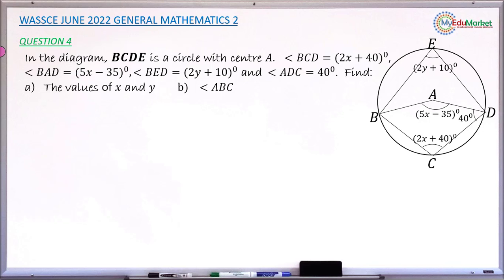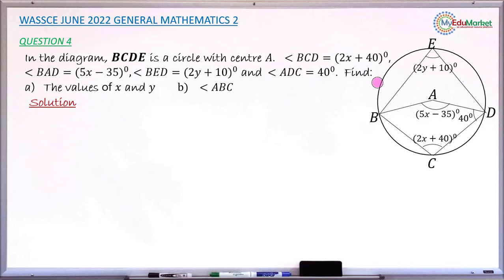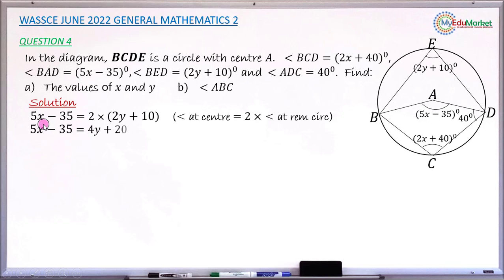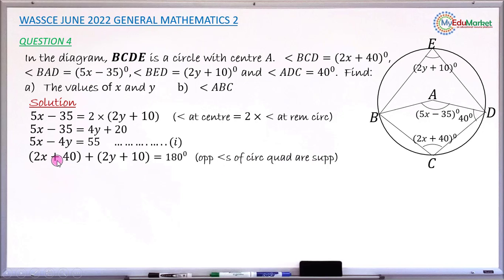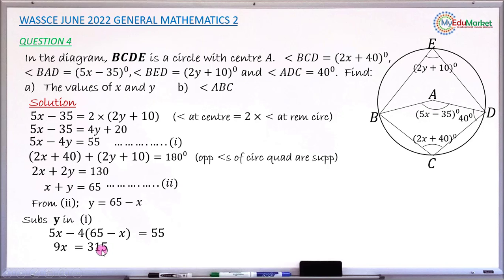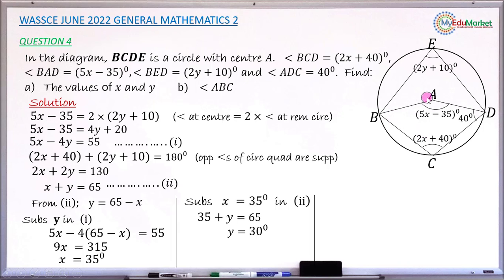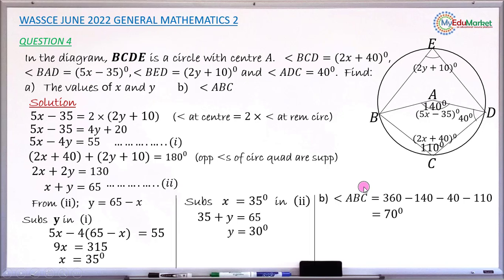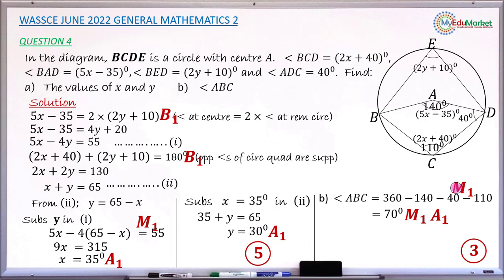WAEC 2022 Mathematics Essay Question 4 Solution | MyEduMarket